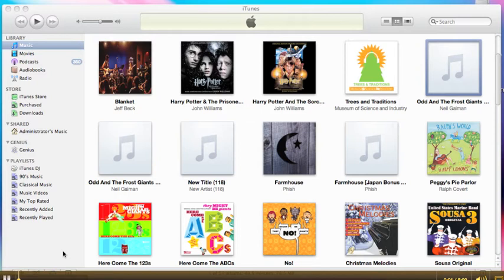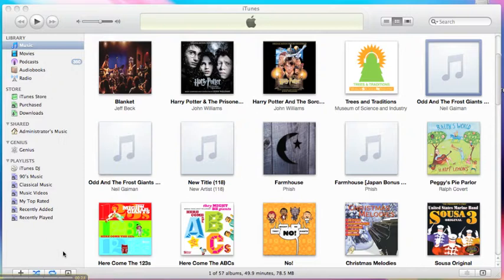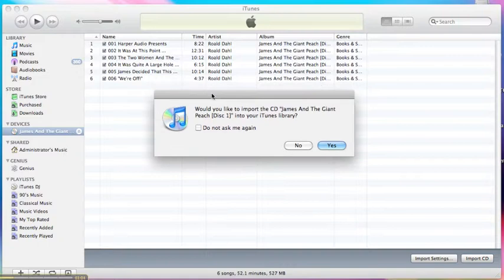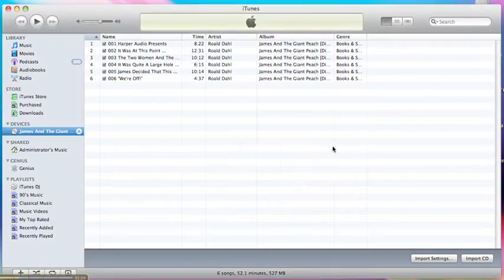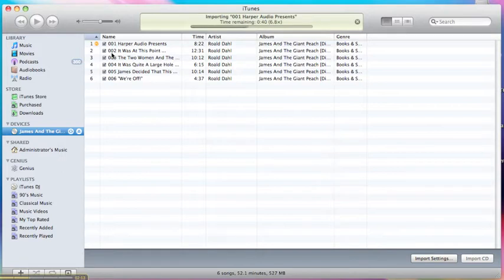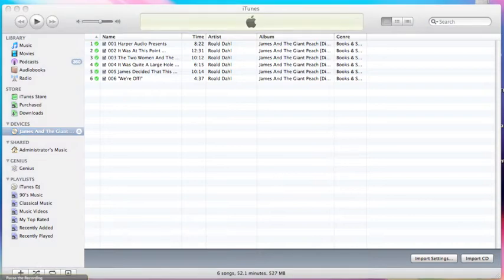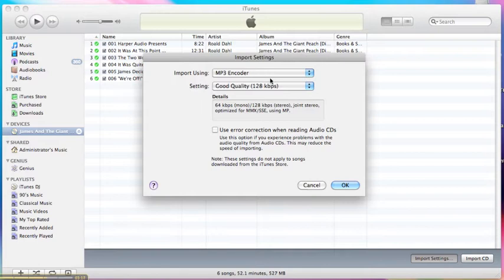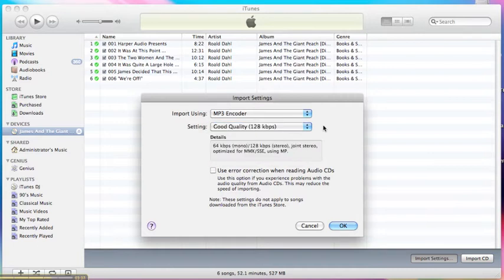Ripping1.mov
This movie follows the steps to rip music into iTunes.  The music will then be transferred to an MP3 player.